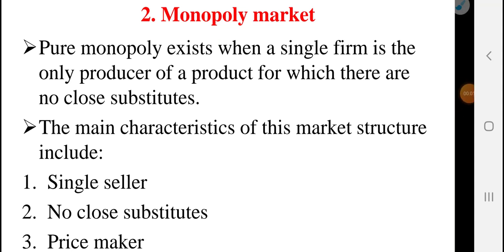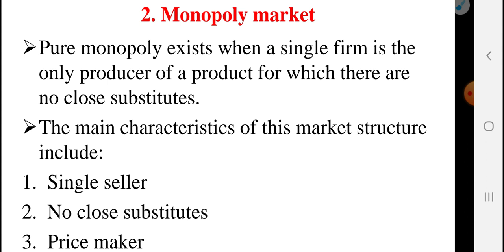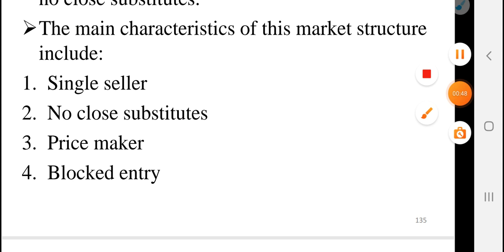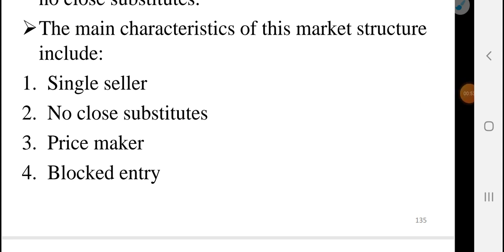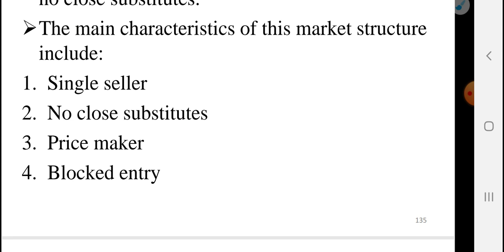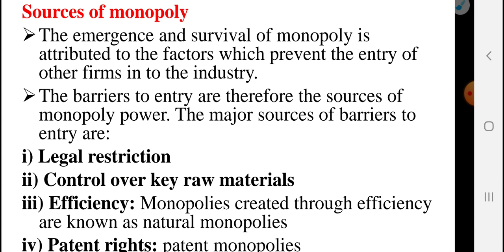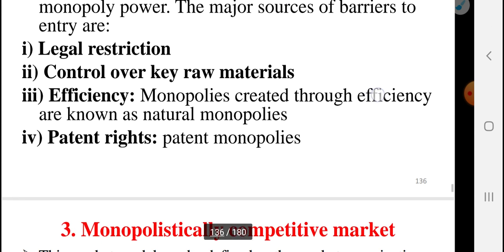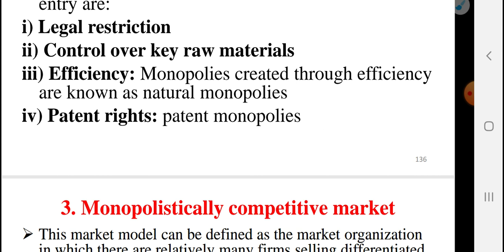Introduction to Economics chapter5-MONOPOLY MARKET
✔In this educational video, we delve into the fascinating world of economics, discussing its core concepts and principles that shape our global economy. Whether you're a student aiming to grasp the fundamentals or simply curious about how economic systems function, this video is the perfect starting point.
✔We begin by defining economics as the study of how societies allocate their scarce resources to satisfy unlimited wants and needs. We explore the fundamental concepts of supply and demand, explaining how they interact to determine prices and quantities of goods and services in a market economy.
✔Next, we explore the three main economic systems: capitalism, socialism, and communism. We discuss the merits and drawbacks of each system, providing examples of countries that follow each economic model.
✔The concept of opportunity cost takes center stage as we explain the concept of making choices that involve alternative uses of resources. Through relatable examples, we help viewers understand the significance of these choices and how they impact individual, business, and government decision-making.
✔We also tackle the role of government in economics, examining the concepts of market failures and public goods. We explain how government interventions, such as taxes, subsidies, and regulations, aim to correct market failures and promote economic stability.
✔Furthermore, we discuss different types of economic indicators, such as GDP (Gross Domestic Product), inflation, unemployment rates, and the business cycle. We highlight the significance of these indicators in measuring the health and performance of an economy.
✔The video concludes by discussing international trade, globalization, and the benefits and challenges they pose to nations. We dissect concepts like comparative advantage, tariffs, and trade agreements, shedding light on their impact on national economies.
✔Through engaging visuals and clear explanations, this video aims to demystify economics, providing viewers with a solid foundation to understand the complexities and dynamics that govern our economic systems. Understanding economics has never been more crucial, as it allows individuals to make informed decisions and participate in shaping a better economic future.